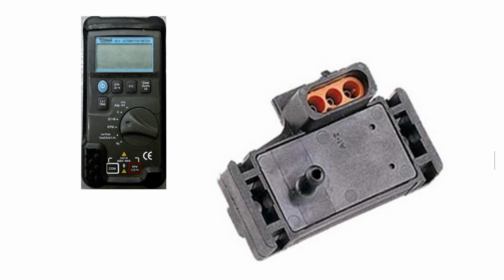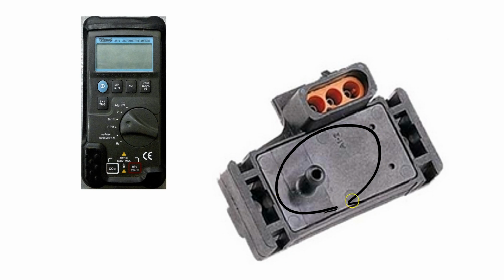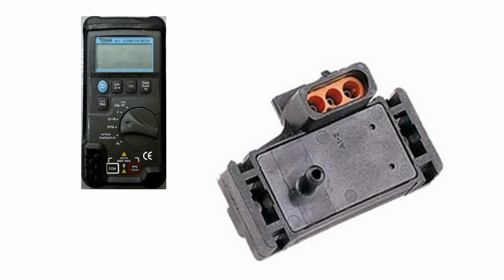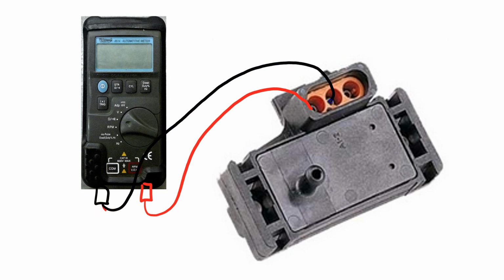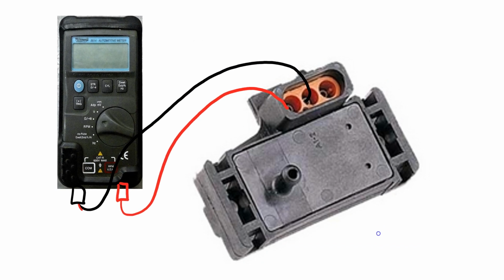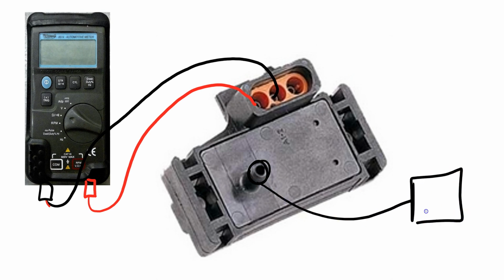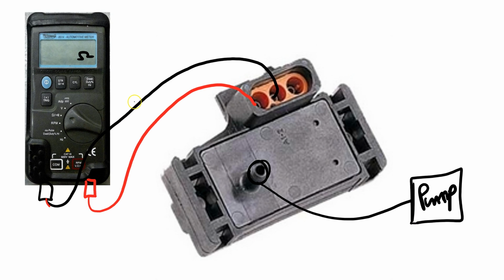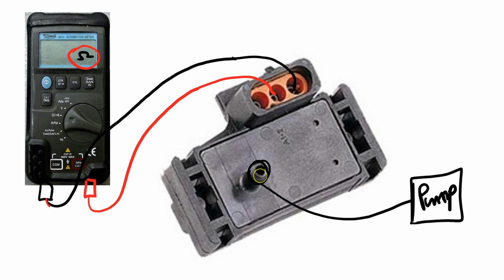Manifold Absolute Pressure Sensor Testing